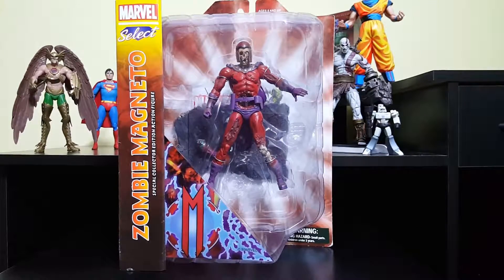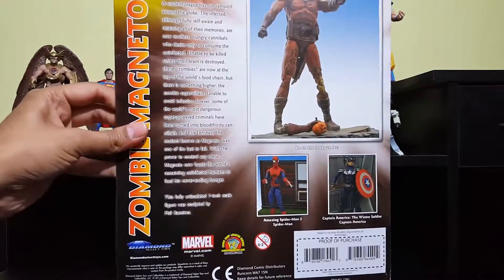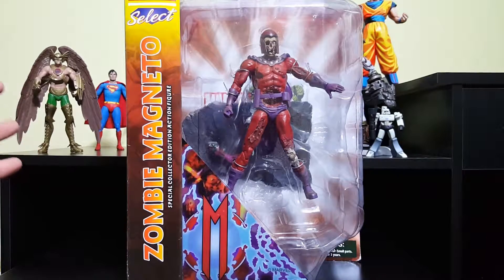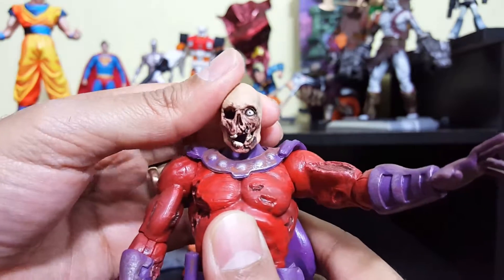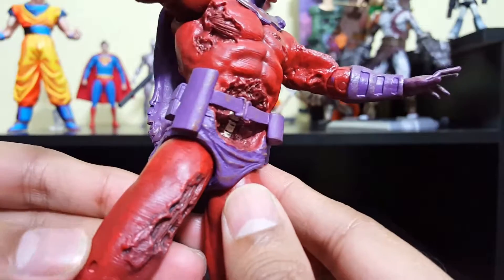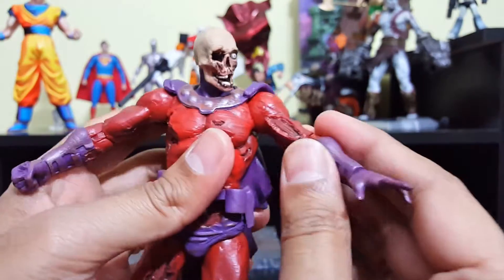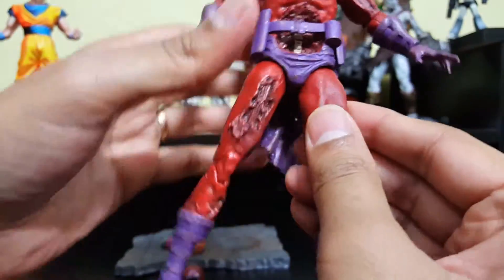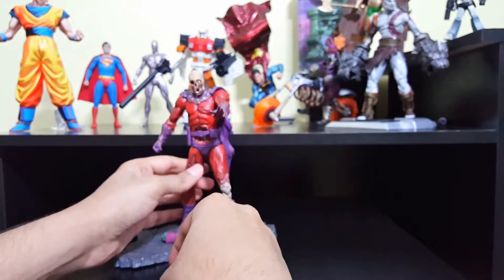Zombie Magneto Marvel diamond select action figure review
Zombie Magneto!